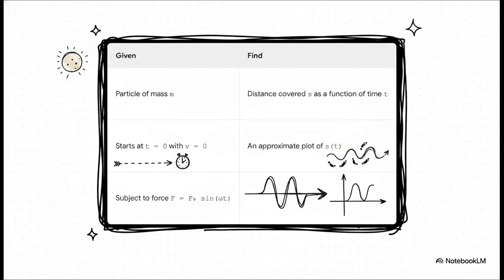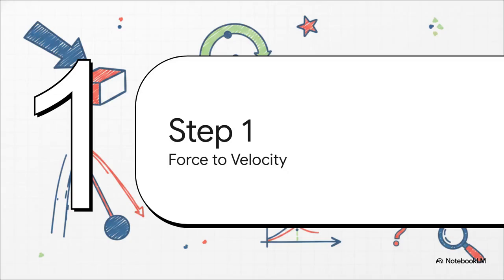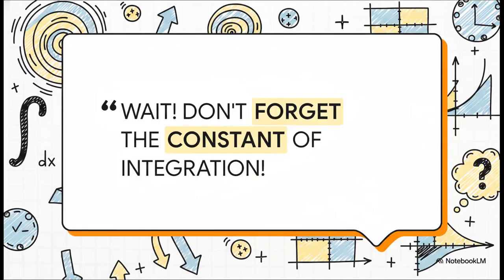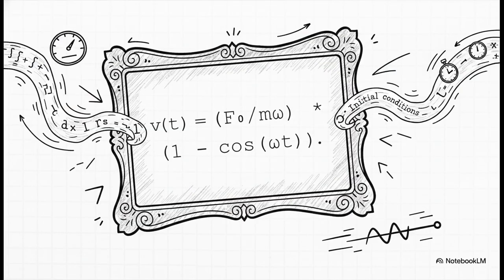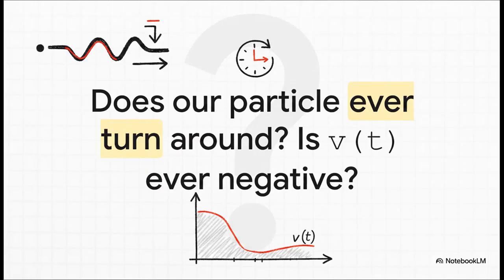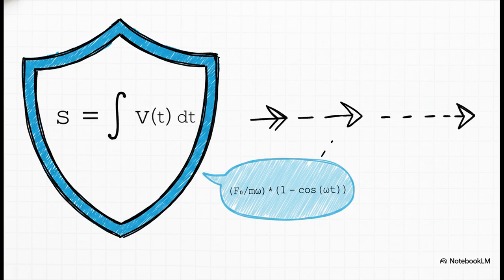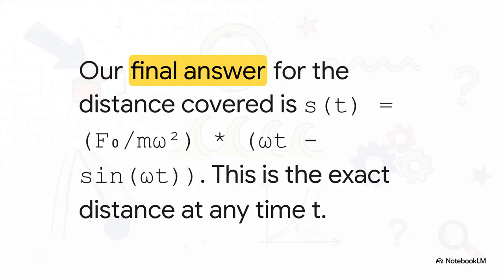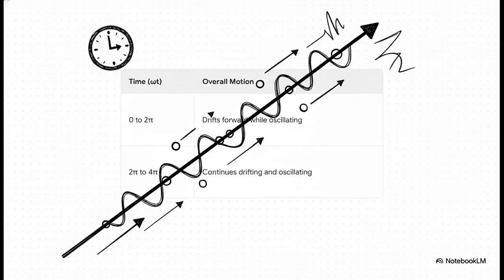[1.98]- Problems in general Physics by I E Irodov: BEST Solution by AI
1.98. At the moment t = 0 a particle of mass m starts moving due
to a force F = F, sin cot, where F0 and co are constants. Find the
distance covered by the particle as a function of t. Draw the approximate
plot of this function.